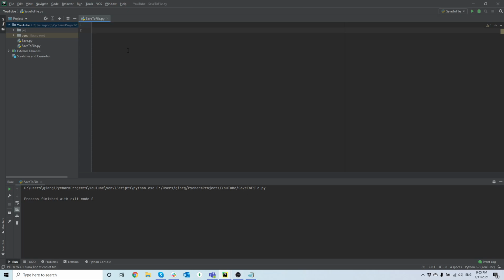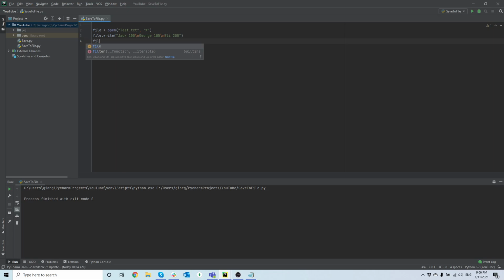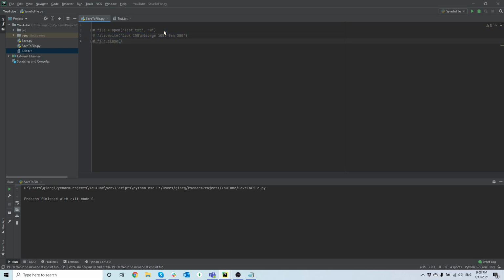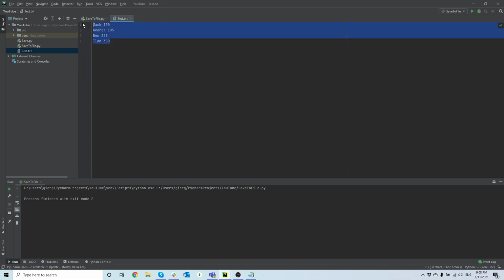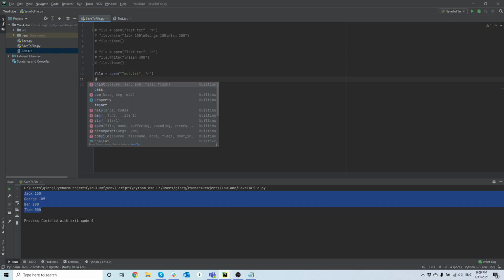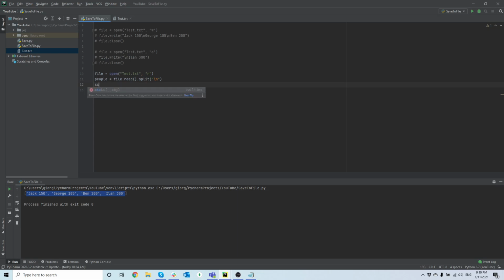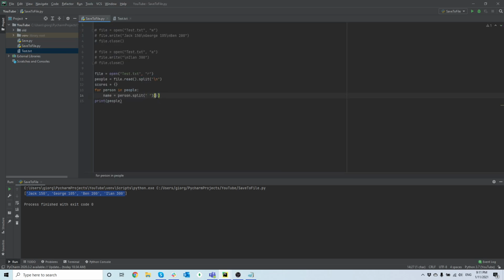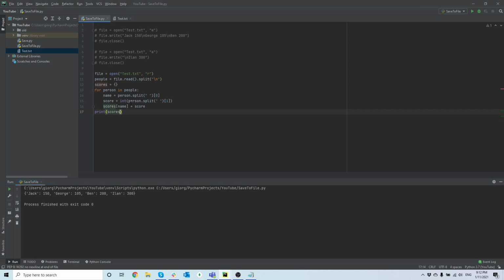Python: Save and read from file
In this video, we will learn how to use files to permanently save information on our computer and later on use that information for other purposes